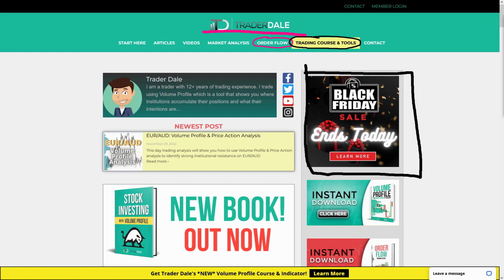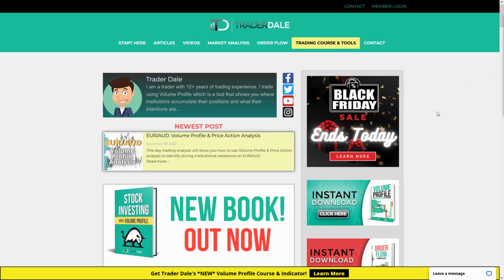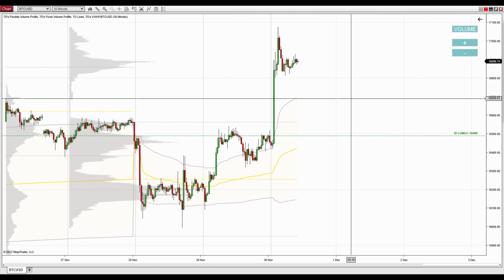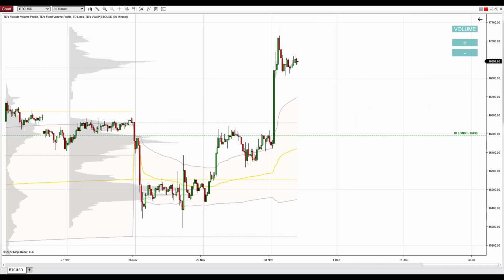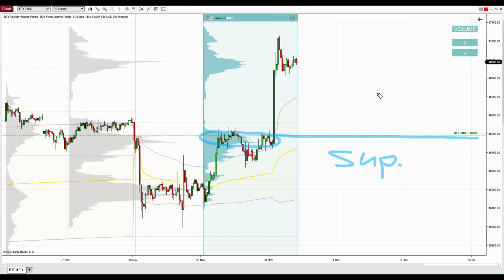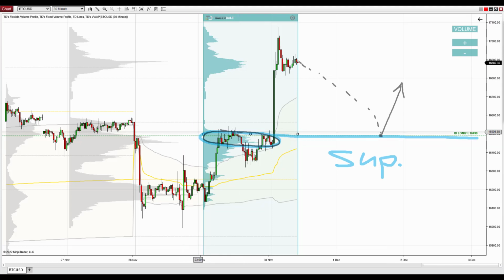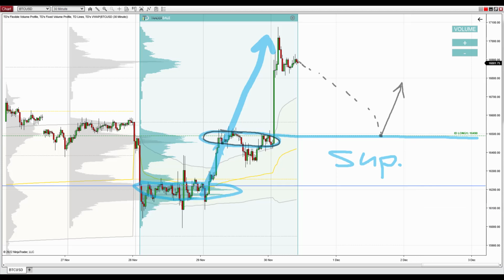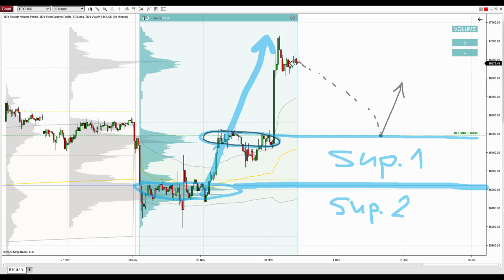BITCOIN: Volume Profile & Price Action Analysis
Introduction                 (0:00)
Black Friday SALE        (0:10)
Volume Profile Analysis     (2:20)
Price Action Analysis         (3:28)

Happy trading!
-Dale